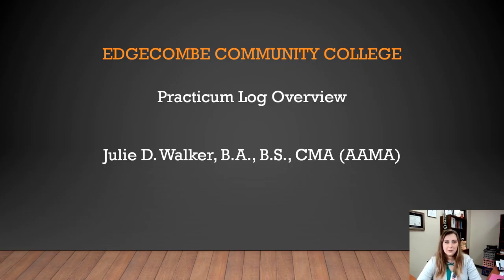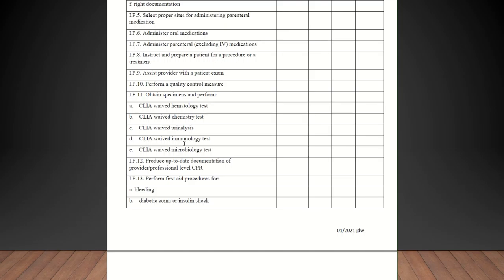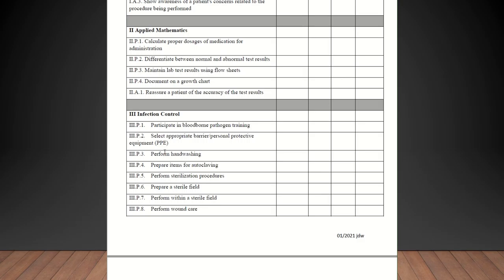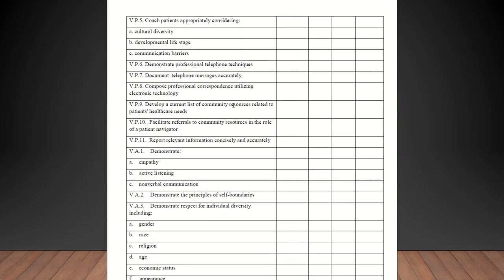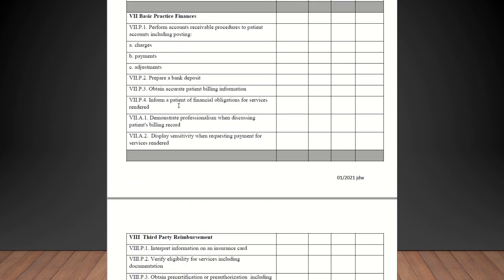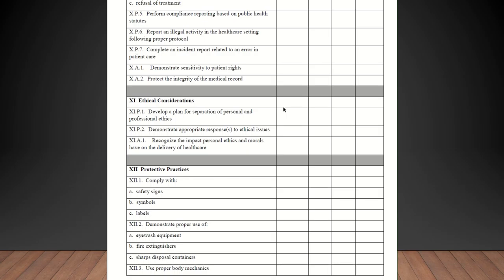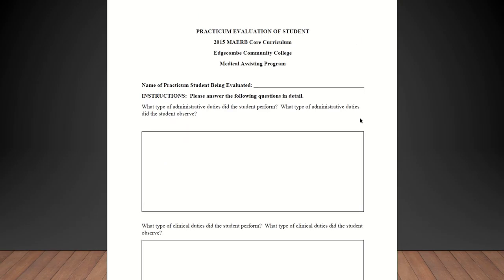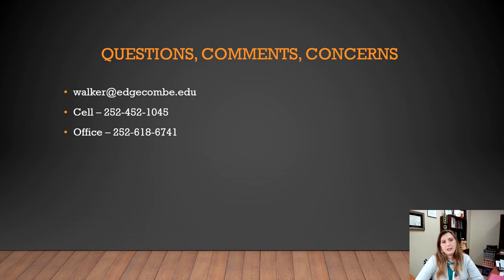Edgecombe Community College Practicum Log Overview